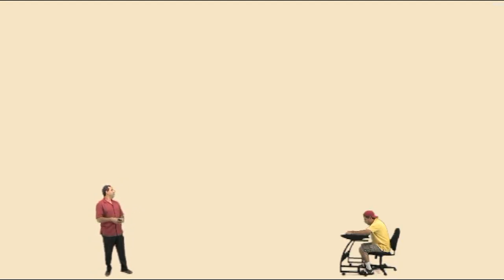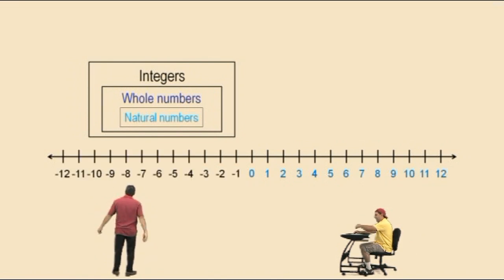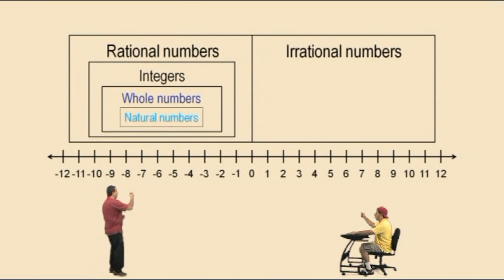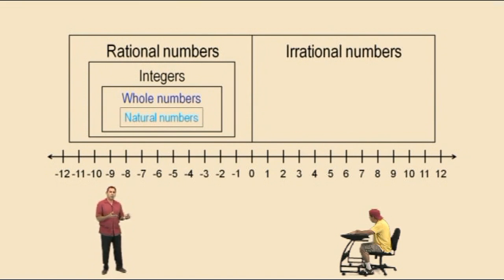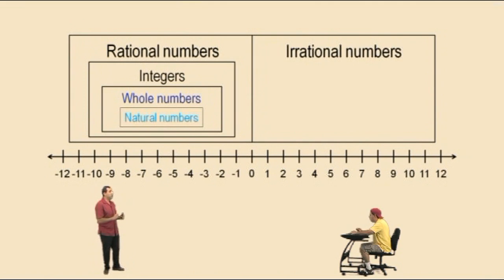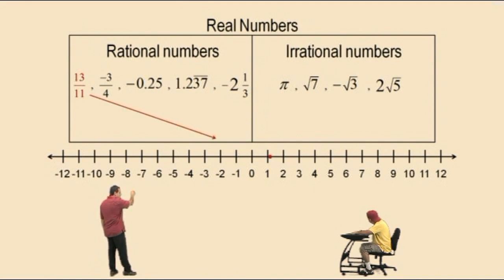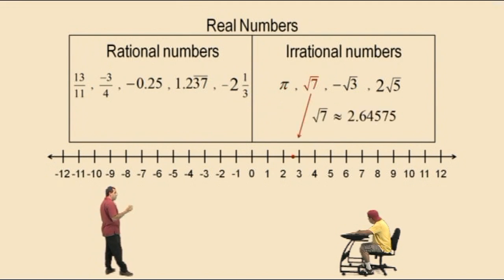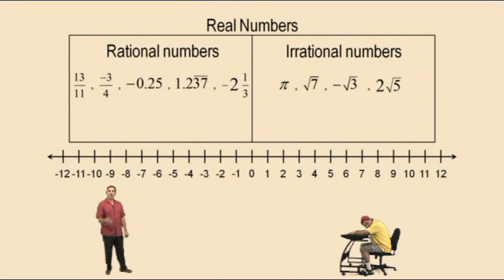Classifying Real Numbers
Algebra2go Beginning Algebra Video Series. The real number line.